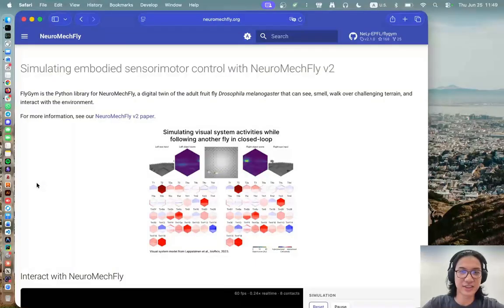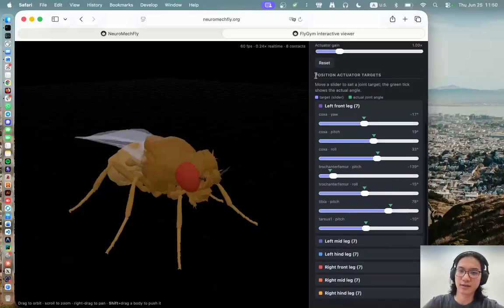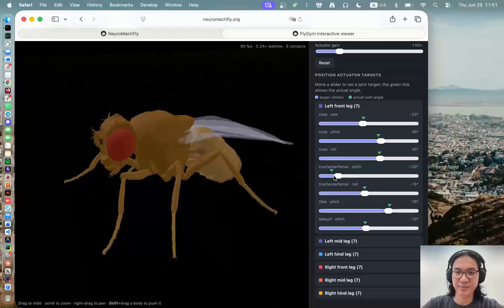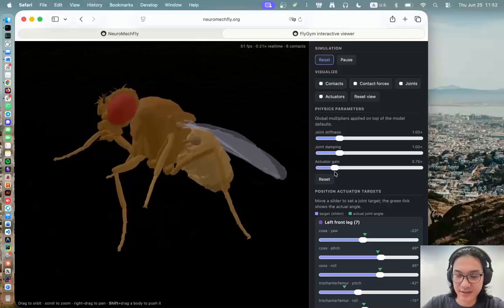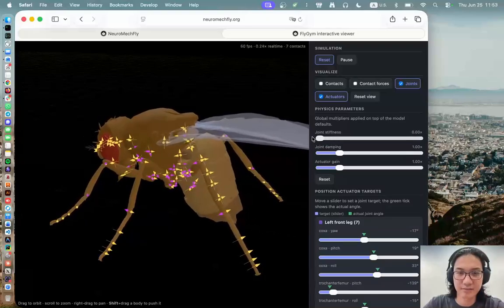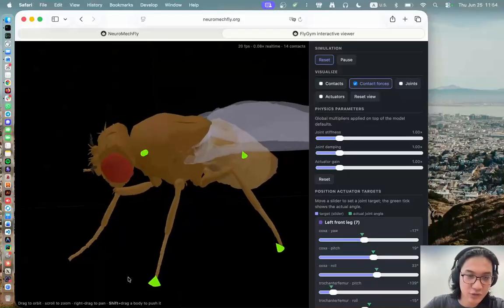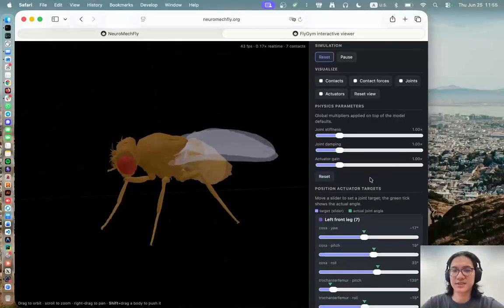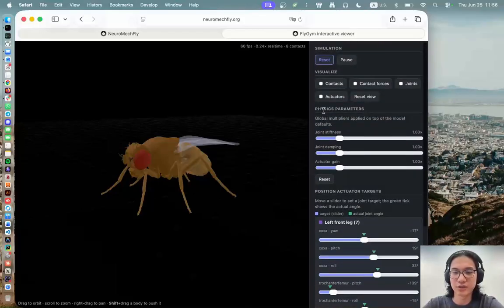NeuroMechFly tutorial (2/7): Body model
This tutorial demonstrates the NeuroMechFly body model in an interactive viewer.

NeuroMechFly is a neuromechanical model of the fruit fly Drosophila melanogaster, a common model organism in neuroscience.